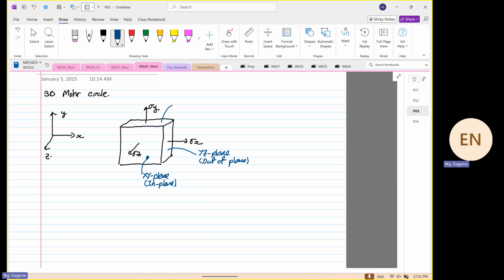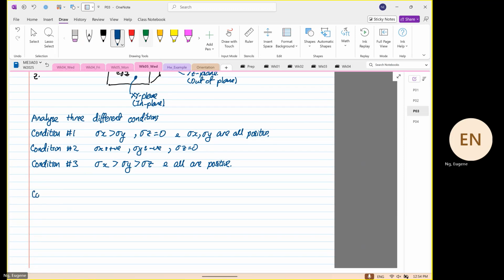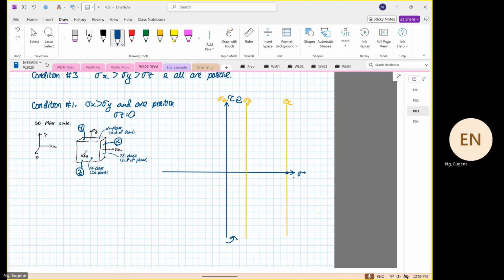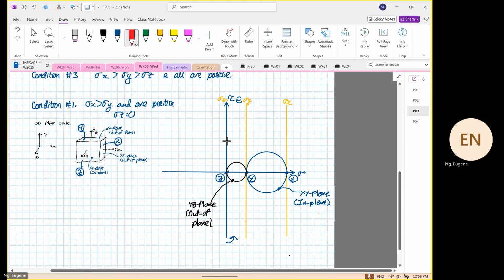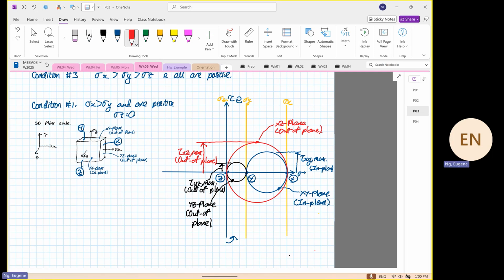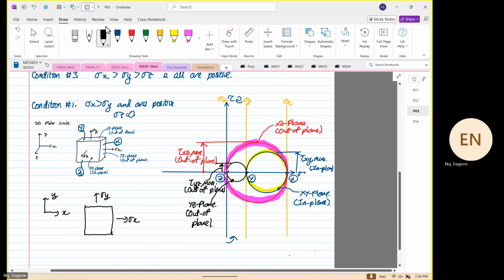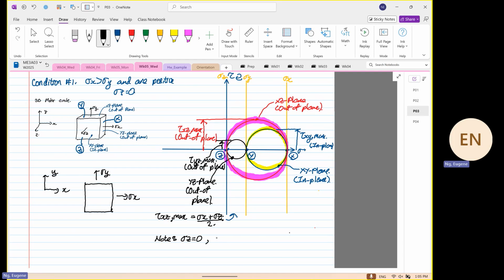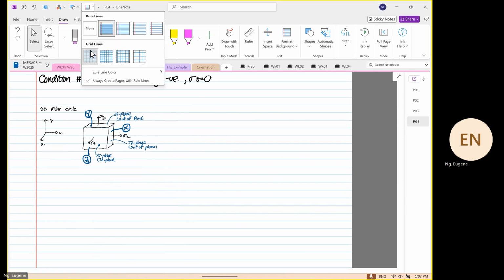Wk05 Wed P02: Intro 3D Mohr Circle